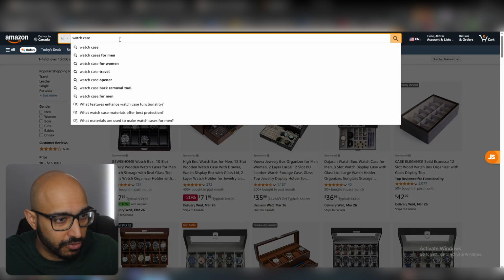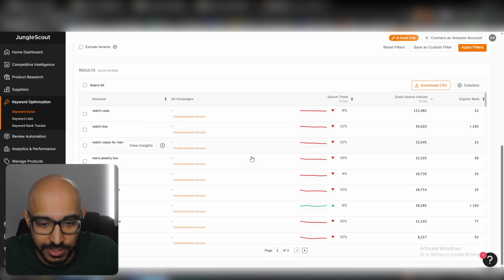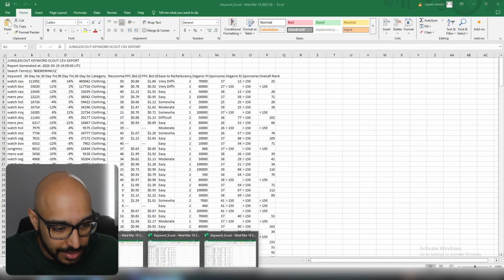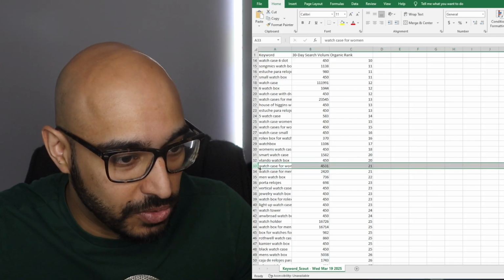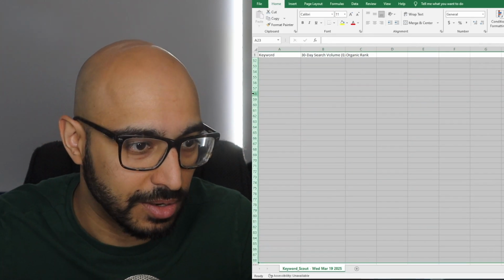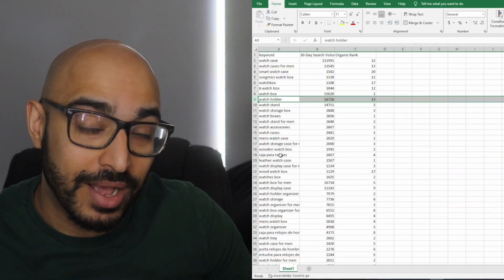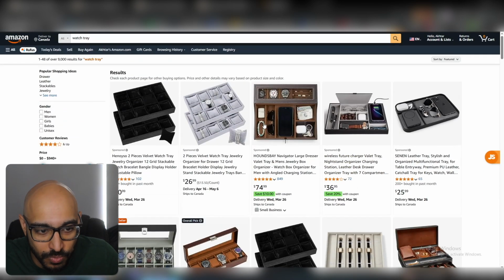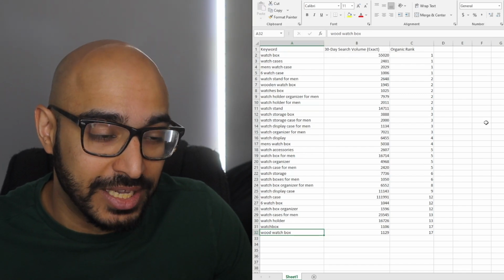How to identify converting keywords before launch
PPC campaigns are the difference between a successful launch and a failed launch. Before starting your campaigns, you need to identify which keywords to compete for. This is the strategy to find keywords to bid on.

Link to policy

Timestamps:
00:00 - Intro
00:40 - The Tools
00:55 - The Method
11:34 - Schedule a Free 1:1 Strategy Call